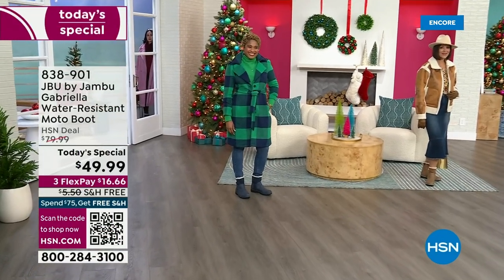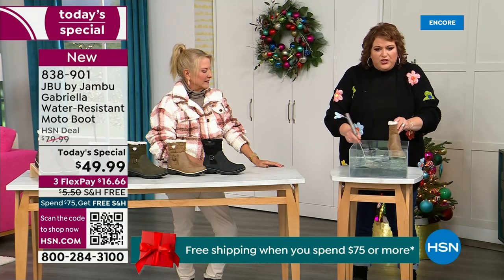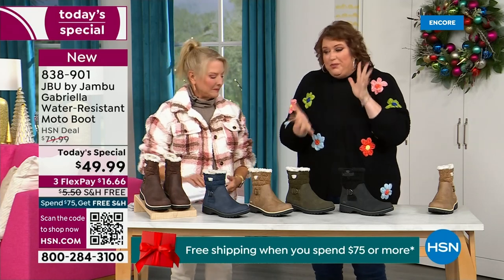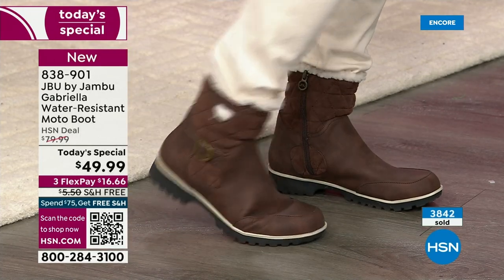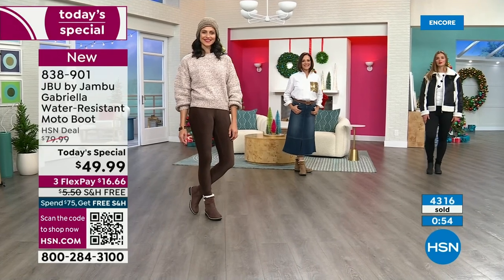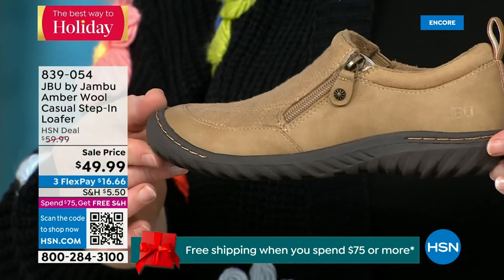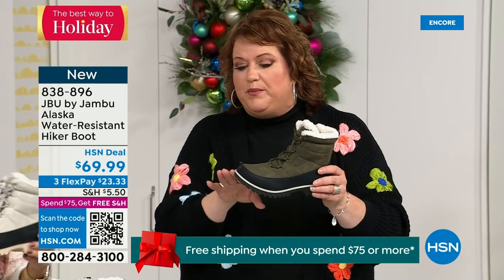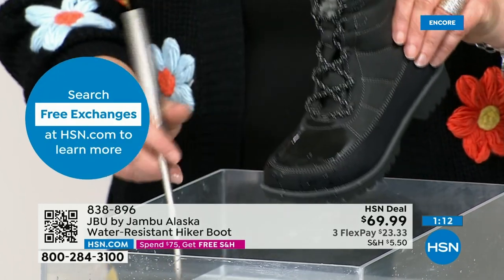HSN | Jambu Footwear 12.06.2023 - 02 AM